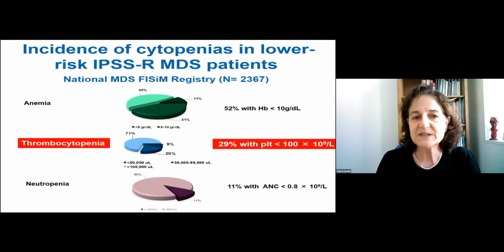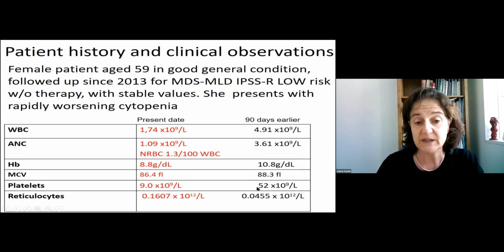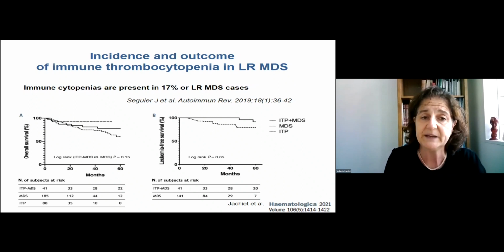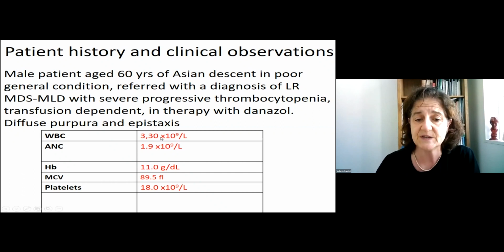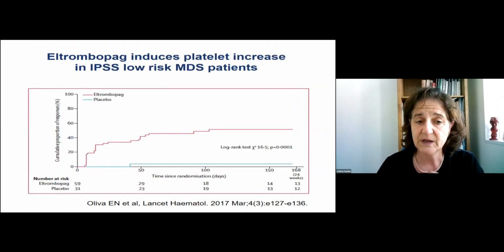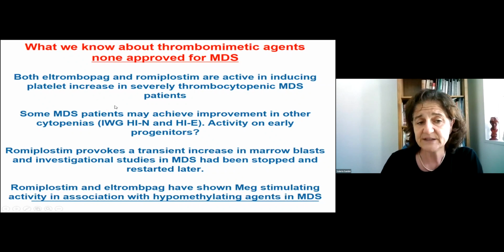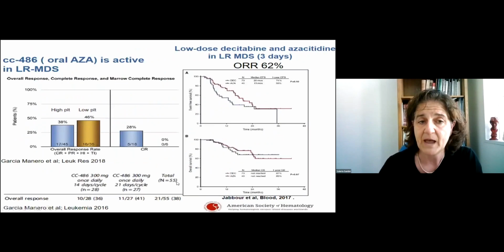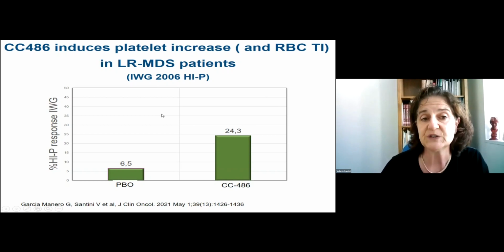Difficult Clinical Cases - Thrombocytopenia in low risk MDS